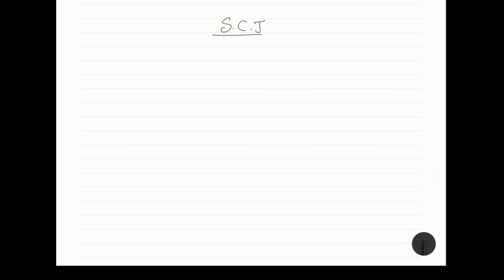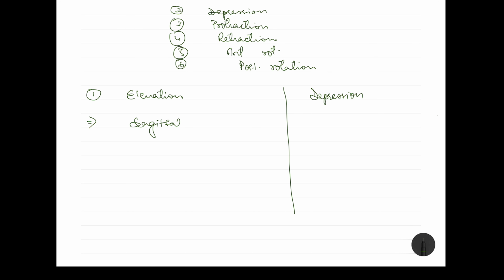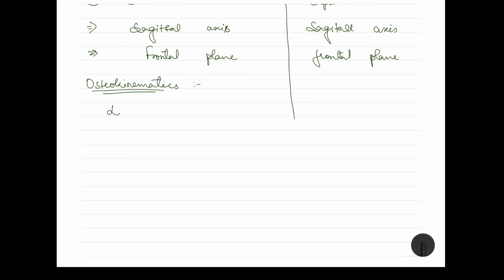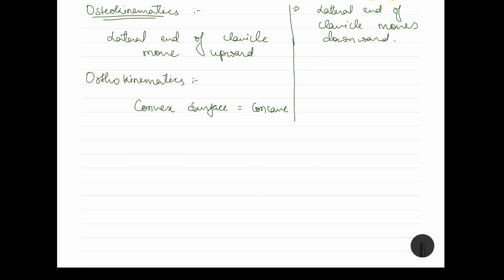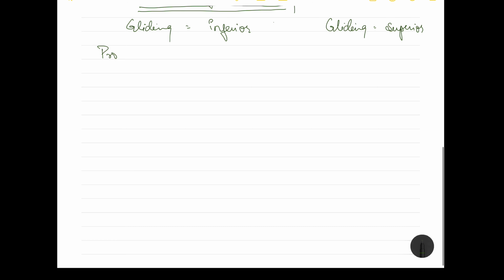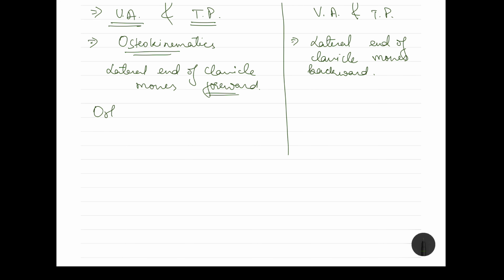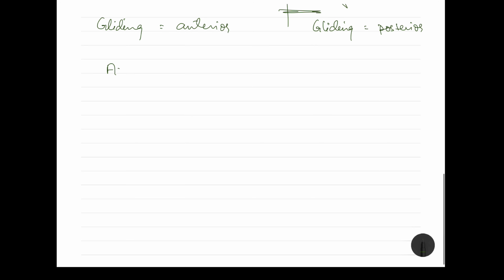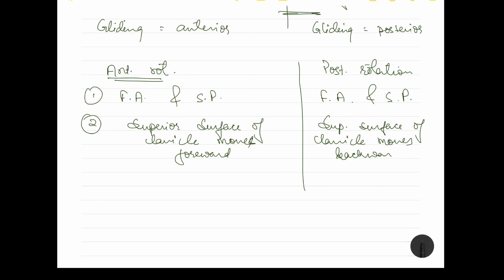Kinematics of sternoclavicular joint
Hello everyone, my name is Ashutosh Sharan and thank you for not only watching my video but also reading this description.

This video is about the kinematics of the sternoclavicular joint in shoulder complex.

More videos on shoulder complex will be uploaded here, hope this will help in your studies. I'll try to make this subject as easy as possible.

My other videos on -

Ignore tags -

Shoulder complex
Shoulder complex lectures
Kinematics of shoulder complex
Kinetics of shoulder complex
Joints in shoulder complex
Shoulder complex and shoulder joint
Shoulder complex made easy
shoulder complex biomechanics
shoulder complex vs shoulder girdle
angle of inclination
angle of torsion
plane of scapula
Sternoclavicular joint anatomy
Sternoclavicular joint biomechanics
Sternoclavicular joint